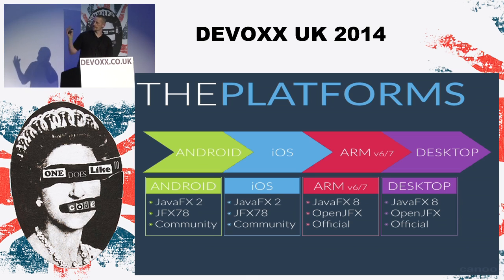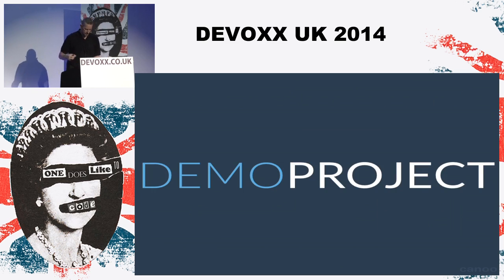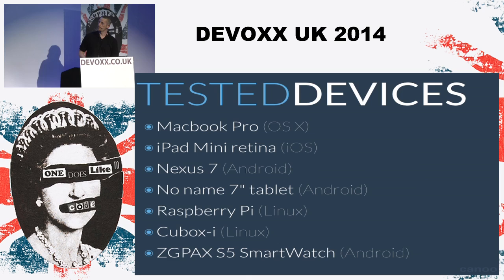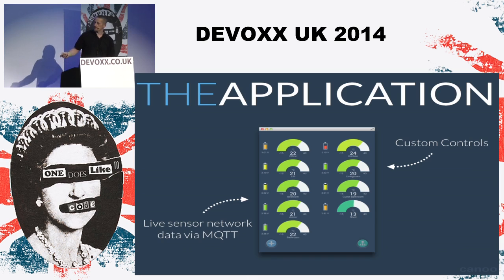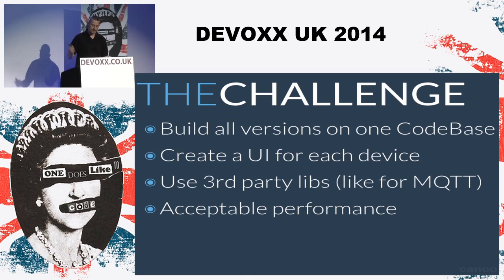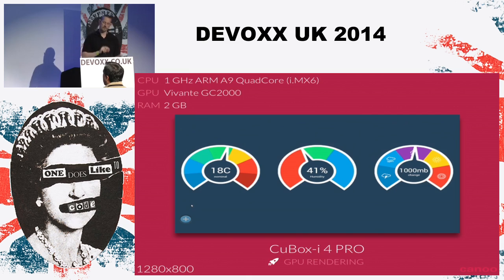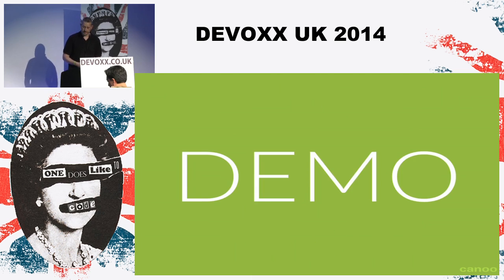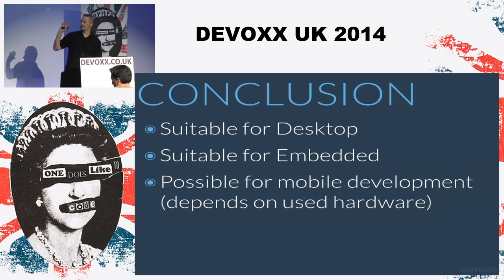JavaFX Everywhere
This session will show the current state of JavaFX on different platforms like Desktop, Raspberry Pi, Android and iOS. The session will be based on a demo that uses the same code and runs on all the mentioned platforms. It will be explained what you have to take care about and what is possible today using JavaFX on different platforms.

Author:
Gerrit Grunwald
Gerrit Grunwald is working as a software engineer at Canoo Engineering AG (Basel, Switzerland). He is responsible for visualizations of all kinds. His technical interests include Java desktop software development and specifically the subareas - JavaFX, Java Swing and HTML5 controls.
He‘s a decent frequent blogger, founder and leader of the Java User Group in Münster (Germany), where he‘s also living.
He has been involved in the IT industry since 1996, when he started studying Applied Physics at the University of Applied Sciences Münster (Germany).